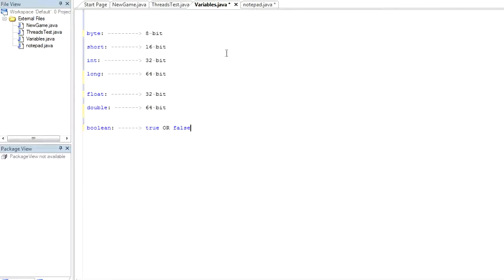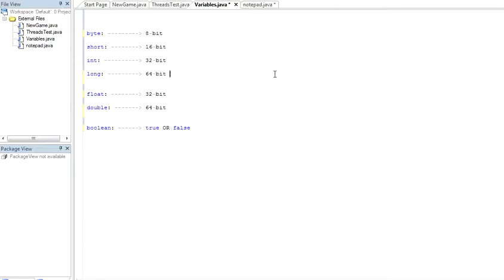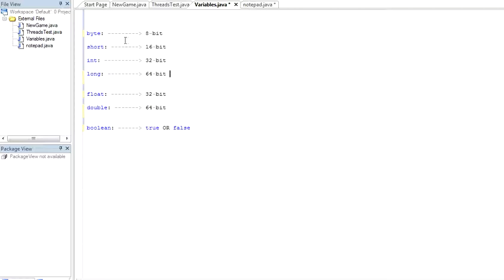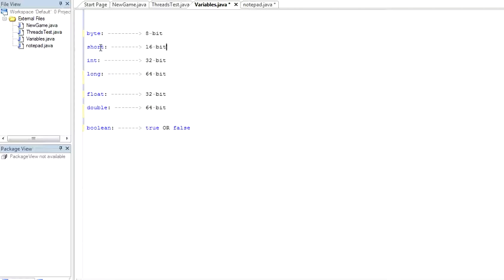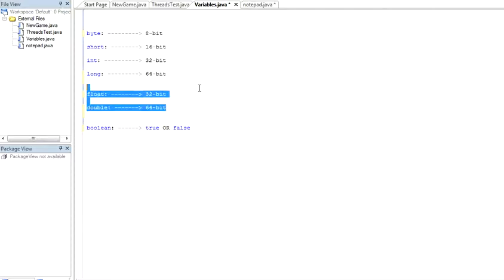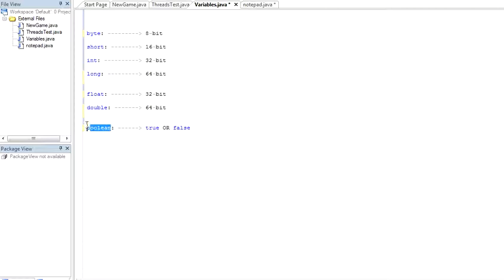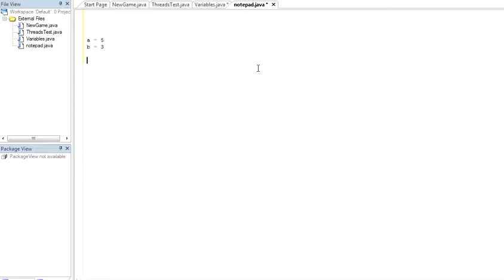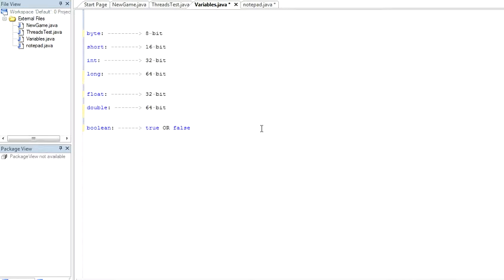Java - types of variables [beginners tutorial]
This is just a quick beginner tutorial explaining the different types of variables in java.